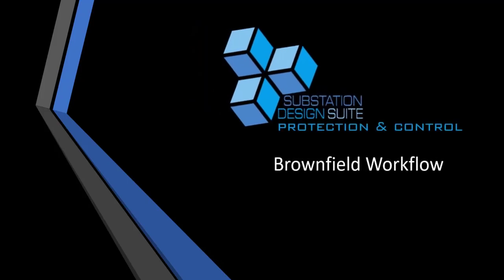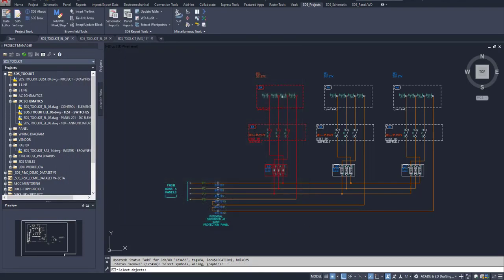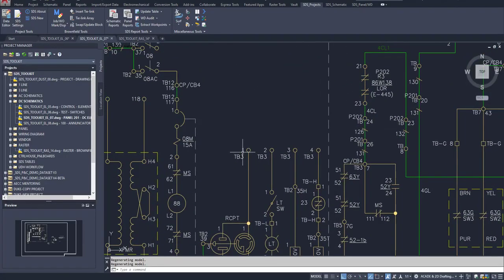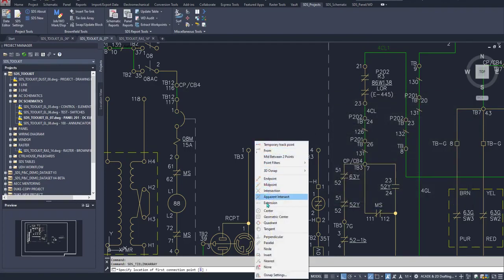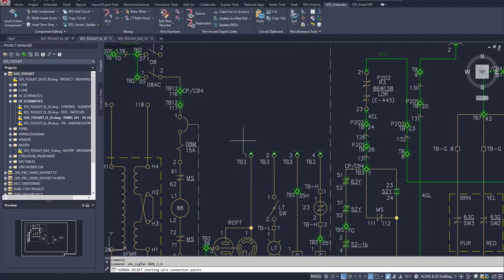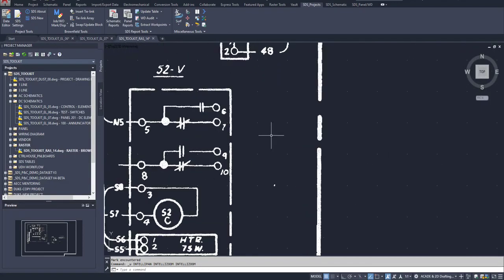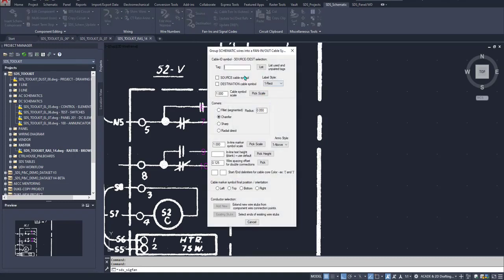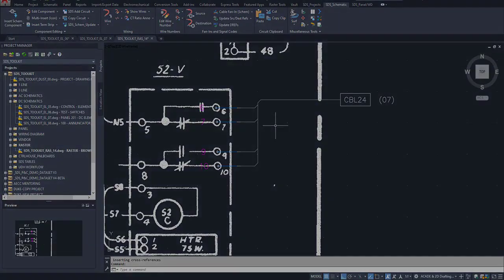Substation Design Suite™ SDS Protection & Control Brownfield Workflow